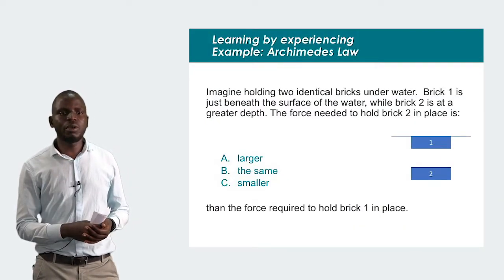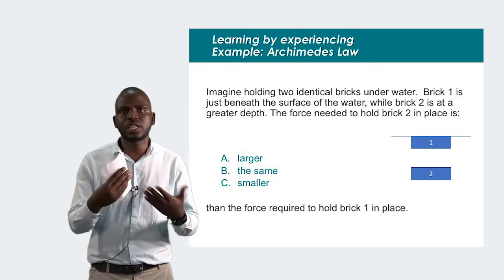Using student ideas (Part 2)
CPD STEM - Module 2